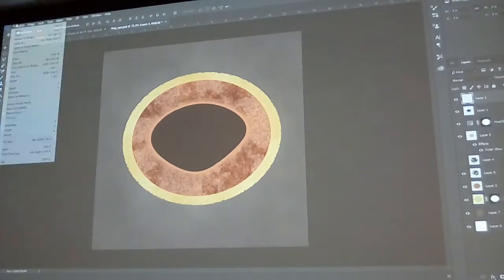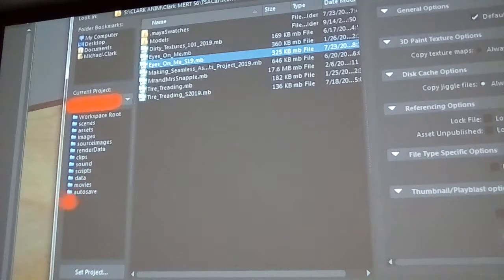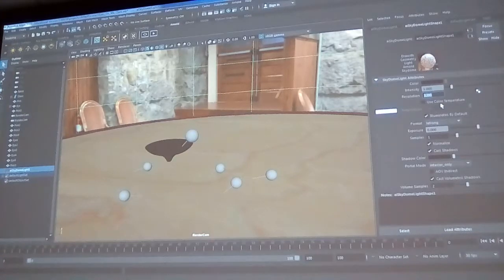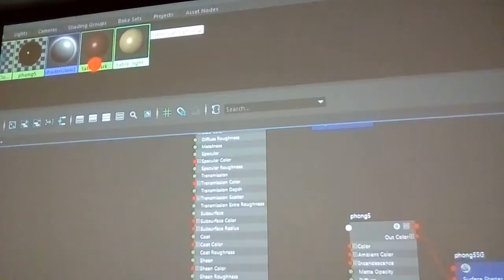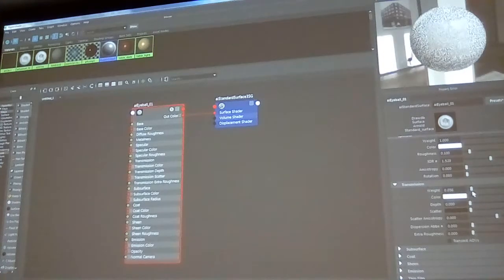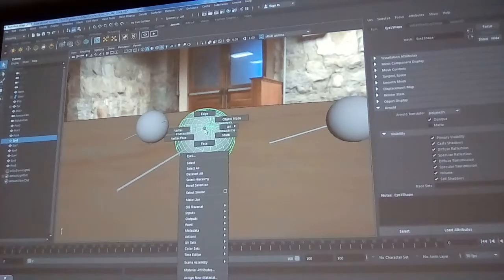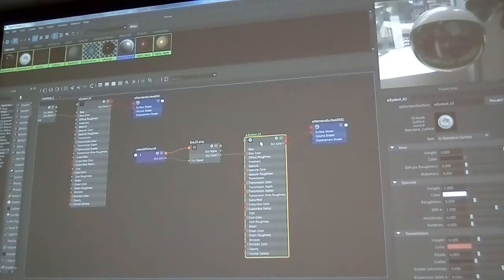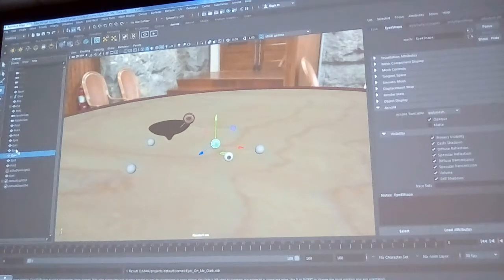Transferring eyes from Photoshop to Maya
Eyes, Maya, Photoshop